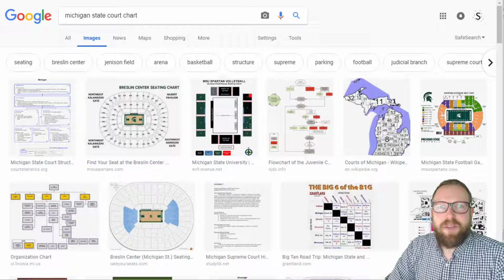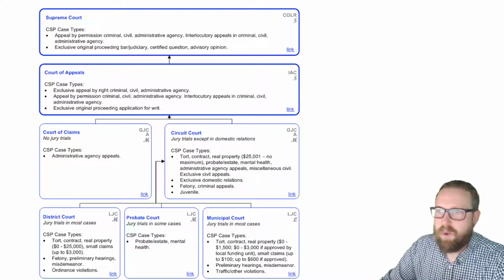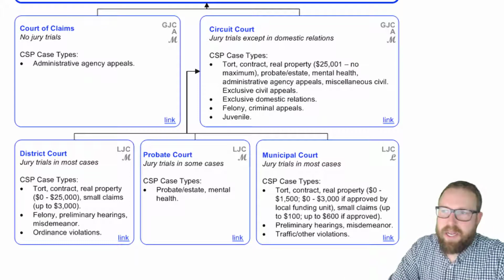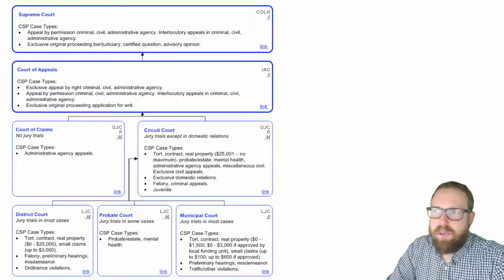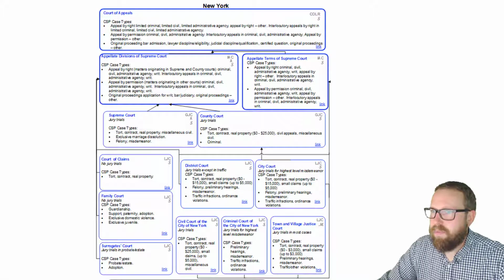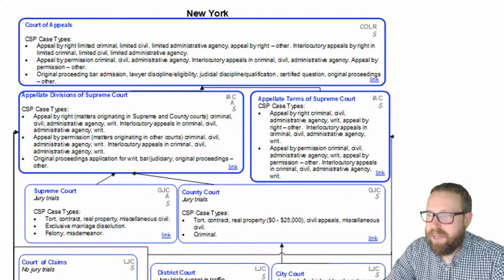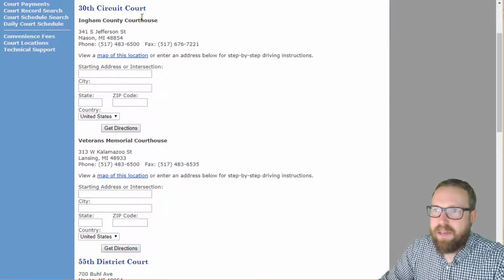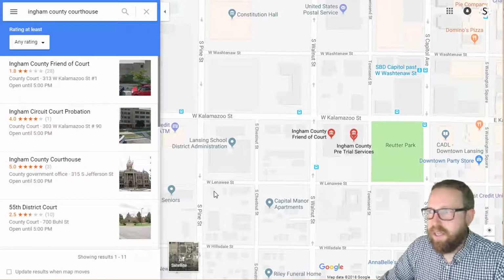4.6.1 Practice ~ Your State Court System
This video is part of ResearchTheLaw.com, a course in researching the law. This video shows how to make sense of your court system.